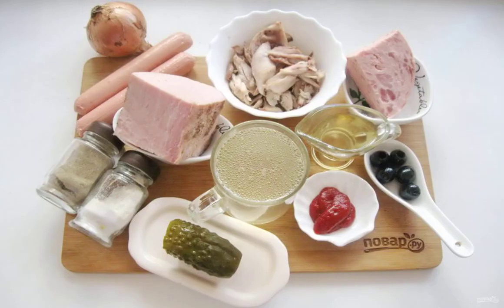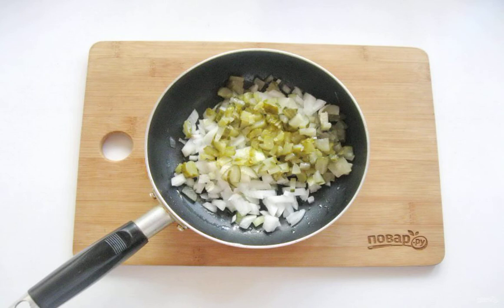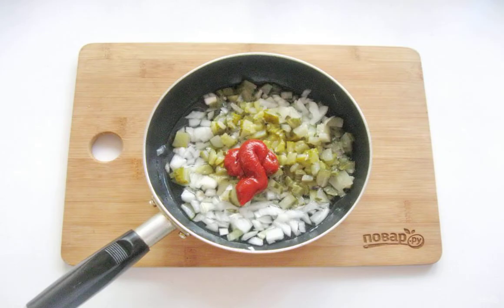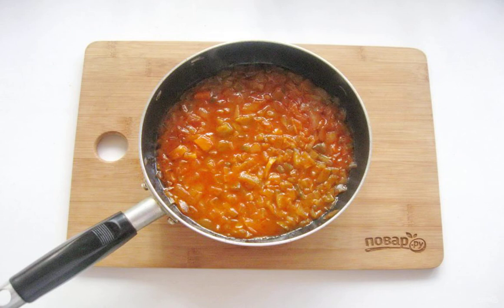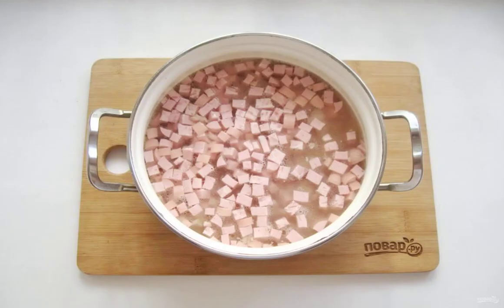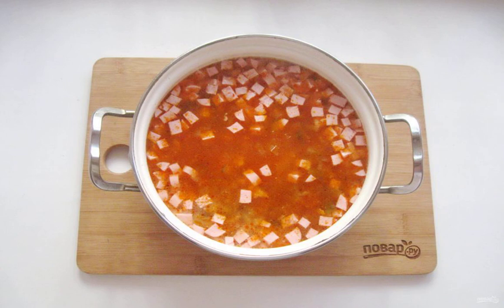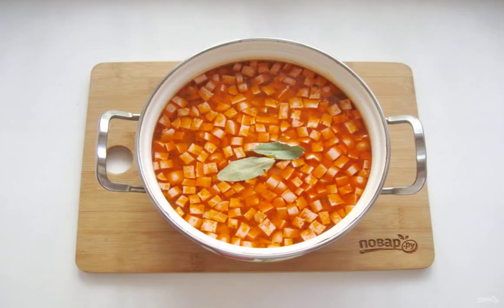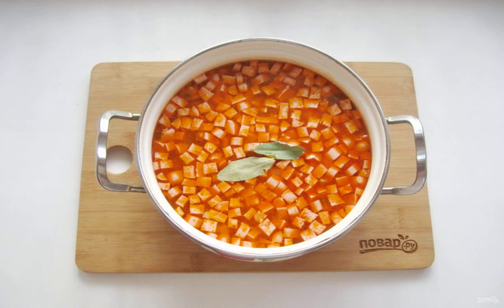Solyanka without smoked meat. Homemade recipes are delicious and simple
Meat solyanka is a thick, hearty and delicious soup that is prepared on the basis of sausage products. As a rule, smoked meat is put in it. But let's make a hodgepodge without them. It's also delicious!

Ingredients:
Chicken broth-1.3 Liters, Ham-250 Gram, boiled sausage-200 Grams, Sausages-100 Gram, Boiled chicken-200 Gram, Onion-1 A piece, Tomato paste — 1 tablespoon (with a slide), Sunflower oil-20 Milliliters, Salted cucumber-1-2 Pieces, Olives-10-12 Pieces (without a stone), Salt — To taste, ground black pepper — To taste,Bay leaf-1-2 Pieces,